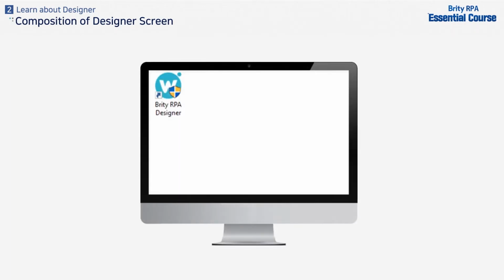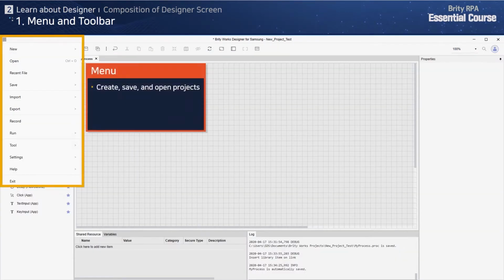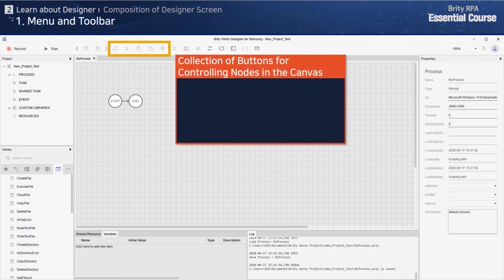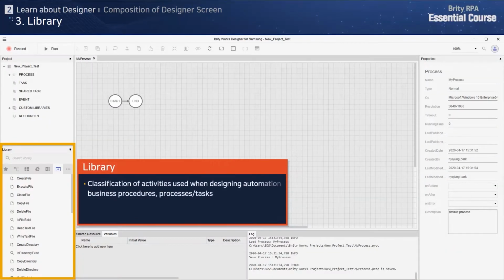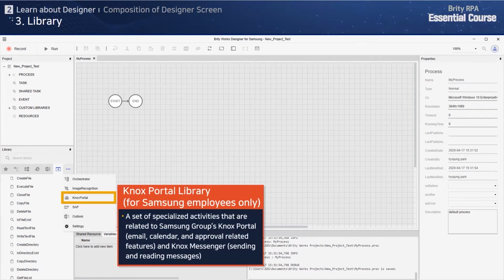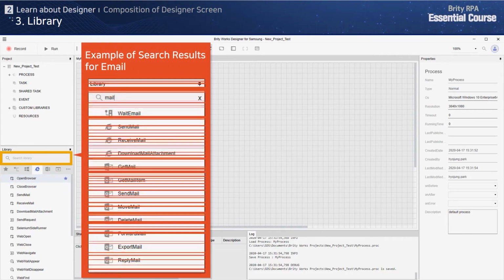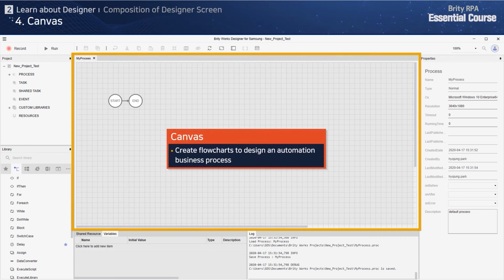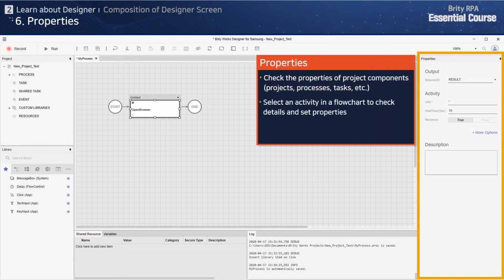[Essential Course] 2.Learn about Designer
- Brity RPA Designer
- Composition of Designer Screen